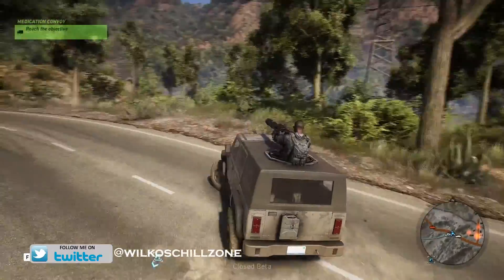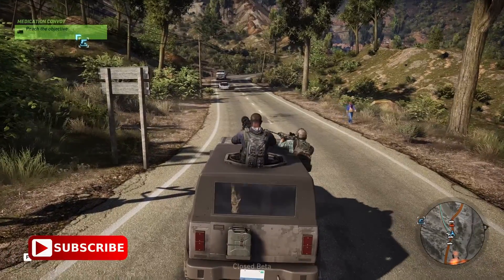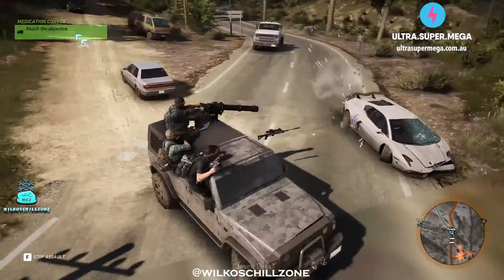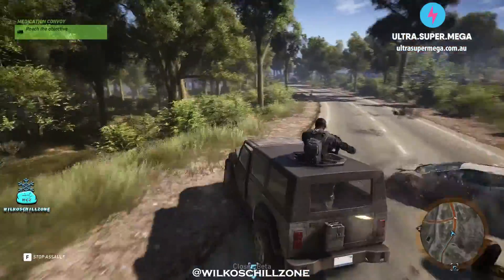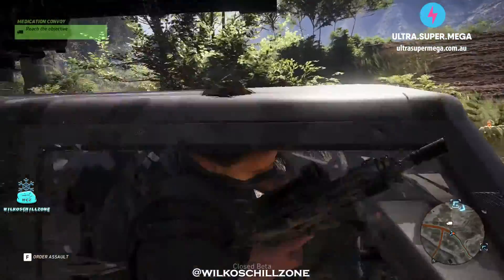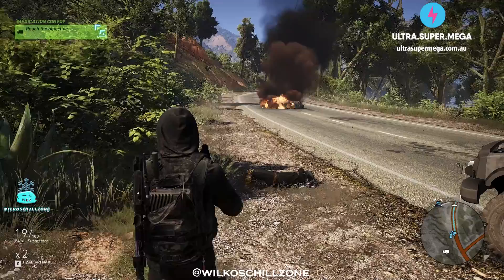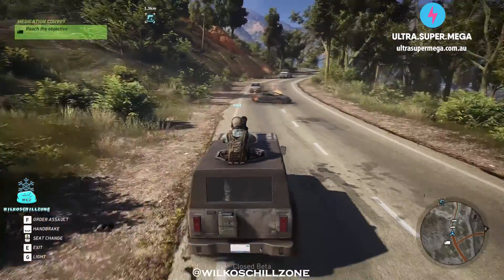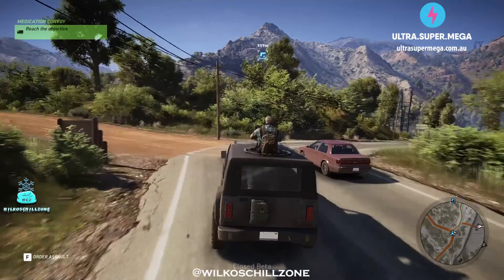Ghost Recon Wildlands Some many Bugs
Ghost Recon Wildlands is the latest game to be release from Ubisoft in this massive Tom Clancy franchise. Ghost Recon Wildlands is a third person, squad based, open world shooter set in Bolivia. Ghost Recon Wildlands can be played solo or up to 4 players in Co-op and it has a completely non-linear mission design. Ghost Recon Wildlands has just been in Closed beta and will launch for Ubisoft on the 7th of March, 2017.
In this Tom Clancy game the Ghost Recon team must take down the drug cartel, Santa Blanca, with whatever means necessary and while you can complete the game if full all guns blazing mode, this third person shooter is a lot better game if you play it with more tactical methods. Ghost Recon Wildlands also has a very deep gun customization with the reintroduction of the gunsmith to the game. In this you can really make your ghost suited to your game play style.
If you’re on the fence about Ghost Recon Wildlands then we have many videos up or about to appear on this channel, hopefully that might help you decide if Ghost Recon Wildlands is for you or not. Ghost Recon Wildlands is far from a perfect game so you will see on this channel videos covering both the good side of Ghost Recon Wildlands and the sides that we think could use some love. So, if you’re interested in Ghost Recon Wildlands chuck a subscribe down on the channel and keep your eyes peeled for more videos coming in the lead up to launch and after.